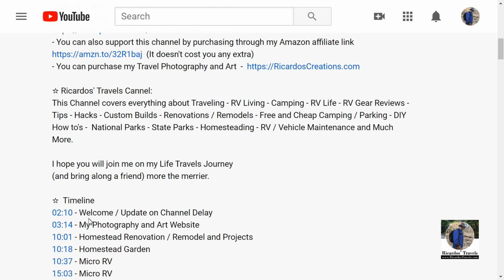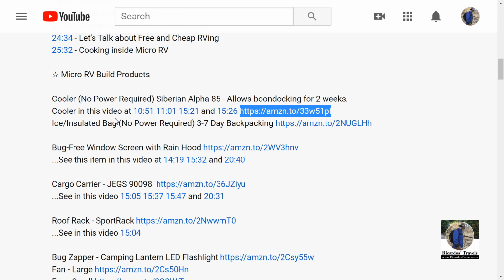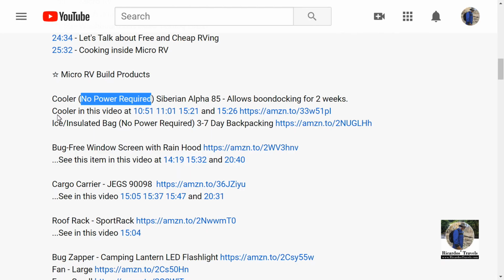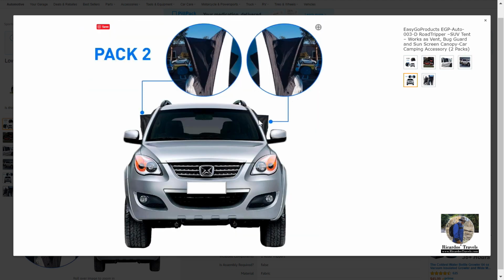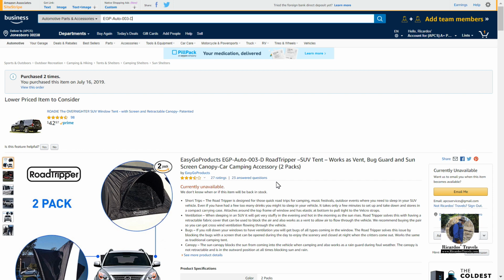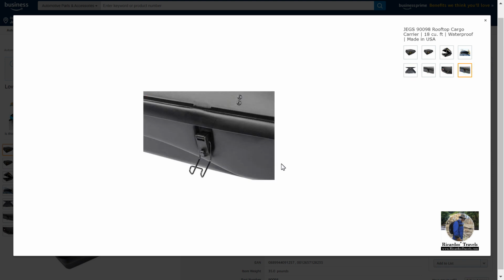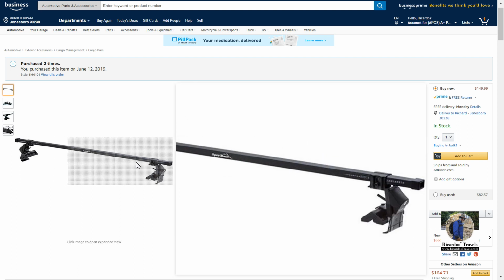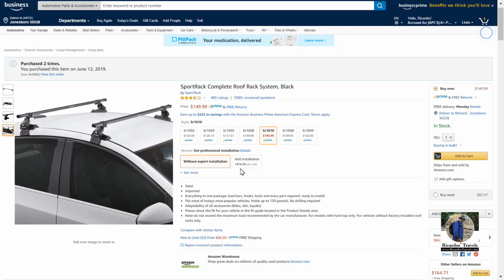My Custom Micro RV Build Gear for Boondocking - Episode 1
*** Click [ Show More ] *** To see Links to my Gear

- Become a Full Time Supporter - Join my "Life Travelers" Tribe of Adventurers

☆ Ricardos' Travels Channel:
This Channel covers everything about Traveling - RV Living - Camping - RV Life - RV Gear Reviews - Tips - Hacks - Custom Builds - Renovations / Remodels - Free and Cheap Camping / Parking - DIY How to's -  National Parks - State Parks - Homesteading - RV / Vehicle Maintenance and Much More.

I hope you will join me on my Life Travels Journey
(and bring along a friend) more the merrier.

1:05 Original Channel Premier Video Card
1:12 Micro RV Build
2:01 Video Descriptions and Click [Show More]
3:07 Support This Channel
3:14 My Photography and Art Link
4:13 Siberian Alpha Pro Series Cooler (No Power Needed) Just, Ice every 2 weeks
9:23 Bug-Free Window Screen with Rain Hood
9:38 Micro RV Build
13:26 Cargo Carrier
15:27 Micro RV Build
15:50 Universal Roof Rack

☆ Micro RV Build Products

Cooler (No Power Required) Siberian Alpha 85 - Allows boondocking for 2 weeks.
Ice/Insulated Bag (No Power Required) 3-7 Day Backpacking
...Or a 5-10 day solution would be the H20 Polar Bear Bag

Bug-Free Window Screen with Rain Hood
Cargo Carrier - JEGS 90098
Roof Rack - SportRack
Bug Zapper - Camping Lantern LED Flashlight
Fan - Large
Fan - Small

☆ My Power Banks, Batteries and Backpacking Solar Panels

Jump Starter - NOCO Boost HD GB70
...protective case

Battery - Jackery PowerBar 77Wh/20800mAh 85W
...protective case

Inverter - 1200W Ext Cable
Solar Panel - 24W Portable 3 USB Ports
Solar Panel - 25000mAh

☆ Safety Equipment
Garmin RV 780 GPS Navigator
Garmin inReach Explorer+ Hiking GPS
Video Dash Camera
Video Camera - Argus PT
Video Camera - Argus 2
Spare Battery - for Argus 2
Solar Panel Charger - for Argus 2 Cameras
Security LED Lights - Lemontec 62 LED
Radio - NOAA Weather Scan + Alert
Car Jack - Exhaust + Air Inflatable
Car Jack - High Lift
Flashlight - Waterproof 18000 L
Camp Light
Ice Cleats
Snow/Ice Chains

☆ Cooking Equipment
Frying Pan
Water Heater
AC to DC Converter
Ext Cord - DC 12Ft
Ext Cord - AC 100FT
30 Amp Adapter

Camp Stove - BioLite Campstove 2 Wood Burn Elec Gen & USB Charging
Easily straps to a backpack, boils water, grills + charges devices via USB.

Coffee Press for the Camp Stove 2 "above"

I also have the larger BioLite Basecamp Stove for when I don't plan on hiking.
I can bake bread or even a pizza with this stove + charge my batteries.

Pizza Dome Attachment - for Basecamp Stove
...also I take some Food-Safe Wood Pellets to use in inclement weather

☆ Camp Furniture
Canopy/Tent Clam Shell Quick Set 12876
Camp Chair - Adjustable Zero Gravity Lounge Chair Recliner
Bed / Cot
...Storage Bag for Cot

May you have...
(Safe and Happy Travels) Wherever life leads you..!